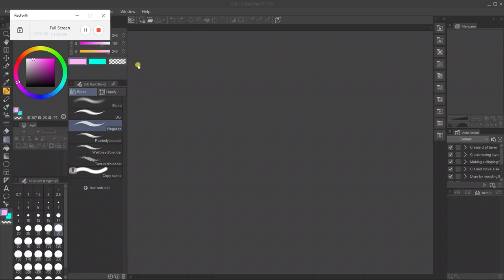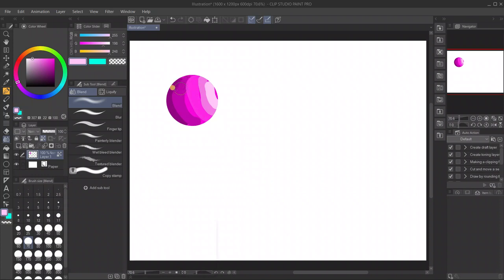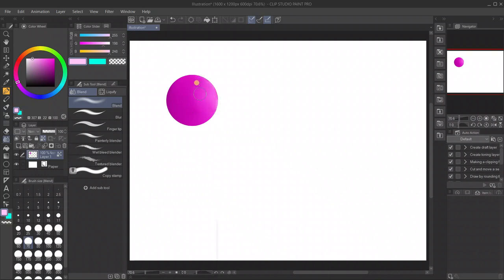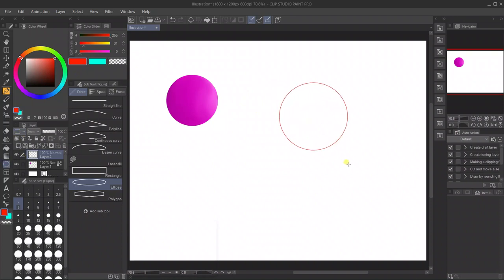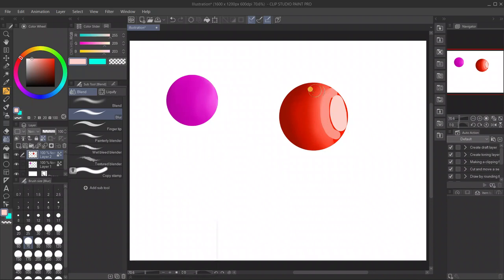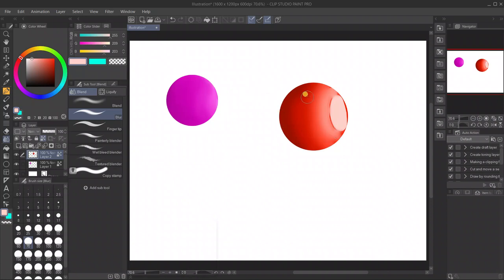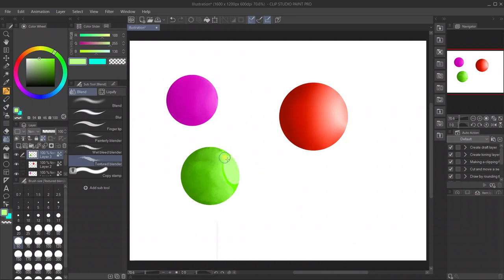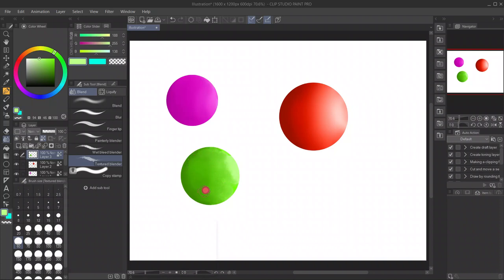Shading and Highlighting Using Clip Studio Paint Pro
I have been asked to show a simple and easy way to shade and highlight using Clip Studio Paint. Shading and highlighting can make your art work more dynamic and interesting.